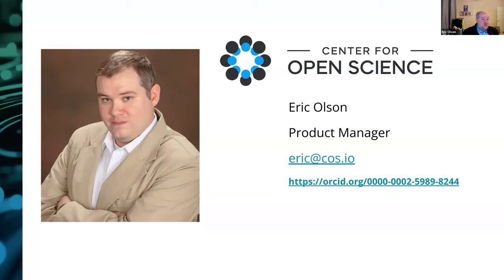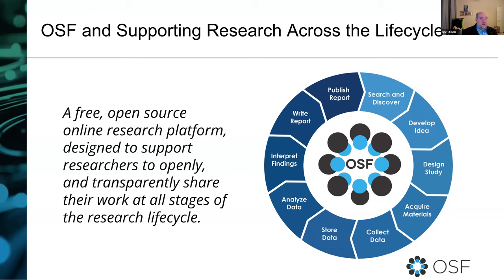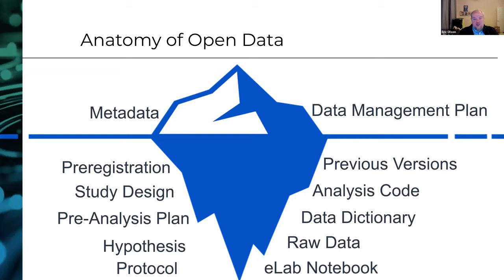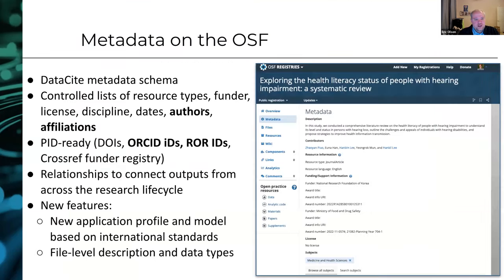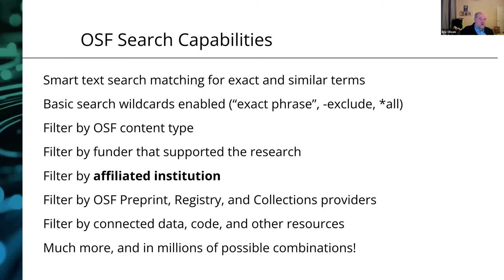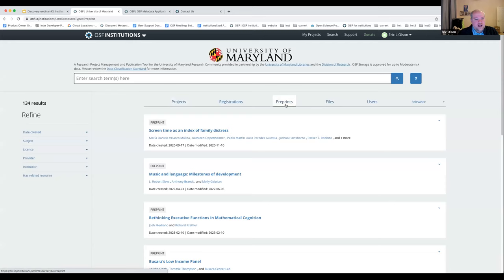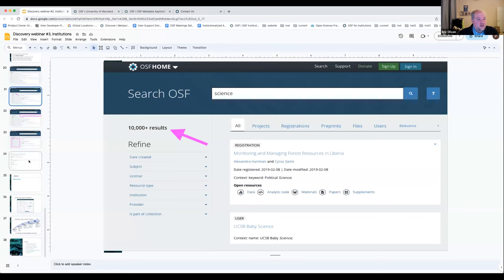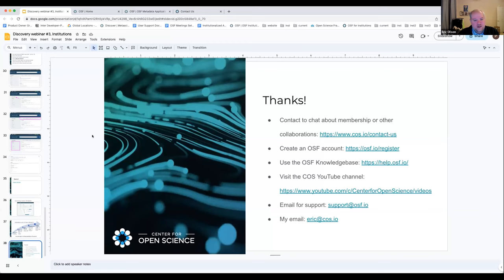Tracking and Reporting Research Plans and Outcomes From My Institution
This webinar is designed for research administrators, librarians, and other support staff and will feature explorations of the enhanced institution, funder, resource type, and lifecycle metadata, while discussing how these can make meeting reporting requirements faster and easier.